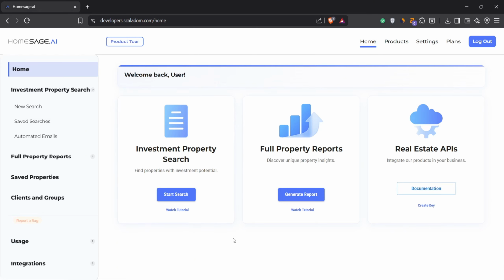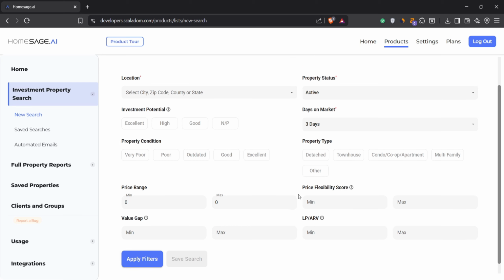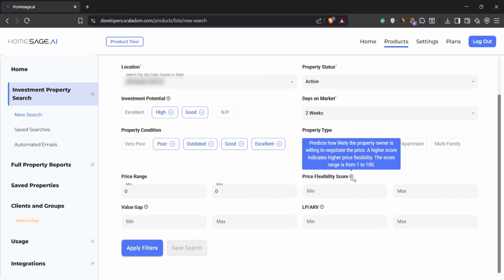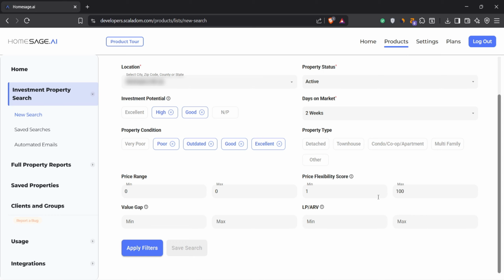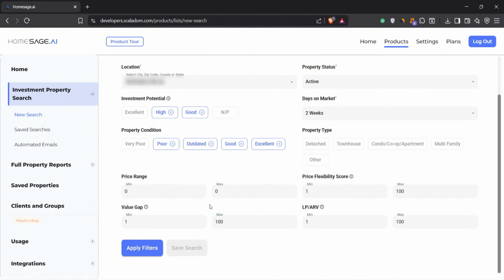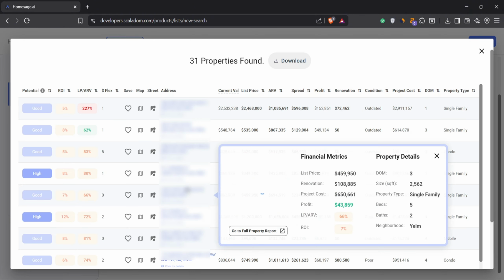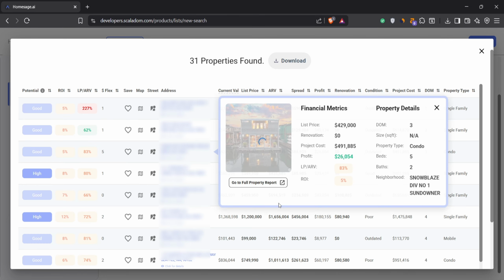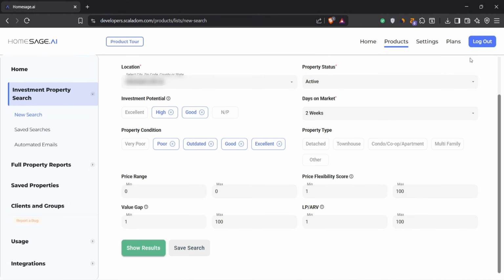Build a Powerful Property Investment List with Homesage.ai Real Estate Data APIs & AI Tools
Follow this complete step-by-step process to generate your property investment list with Homesage.ai real estate data APIs. Experience how AI and property data APIs help you find, filter, and organize top investment properties.

What You'll Learn:

How to navigate Homesage.ai and start a new property search

Key filters to find the best properties: Location, Status, Days on Market

How to use Investment Potential, Property Condition, and Price Flexibility Score

Understanding LP to ARV ratios and Value Gaps for smarter investments

How to view detailed property info, ROI, renovation costs, and agent contacts

Saving searches, favoriting properties, and downloading full lists

Perfect for: Real estate investors, agents, brokers, and anyone looking to make data-driven property decisions quickly and efficiently.